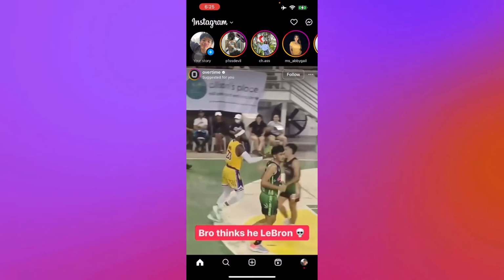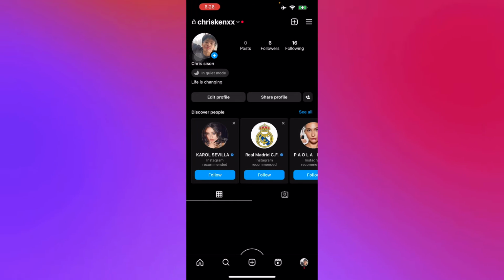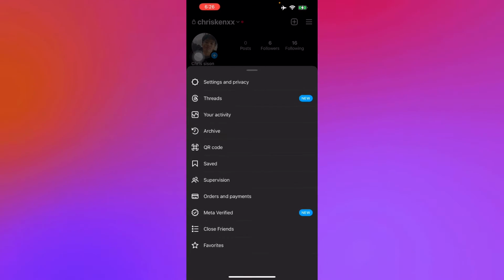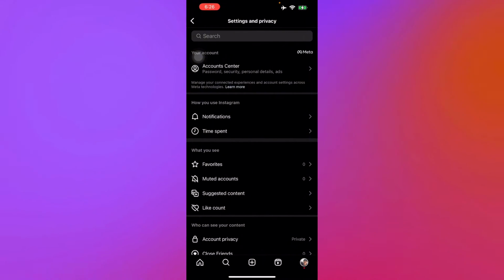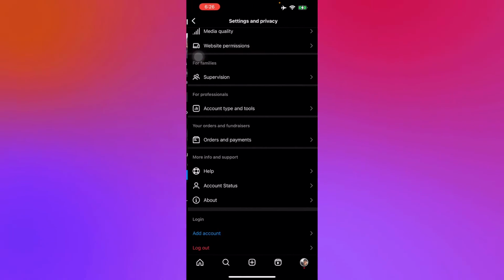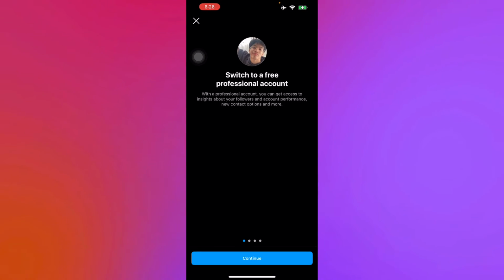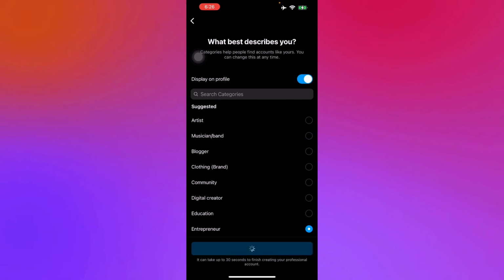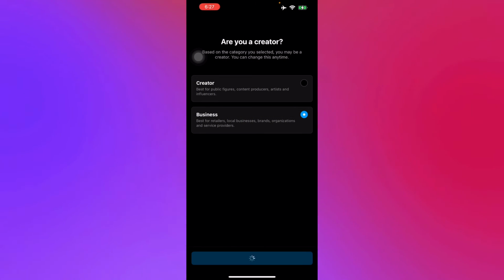How to Make Your Instagram Account From Business to Private (Step By Step Tutorial)